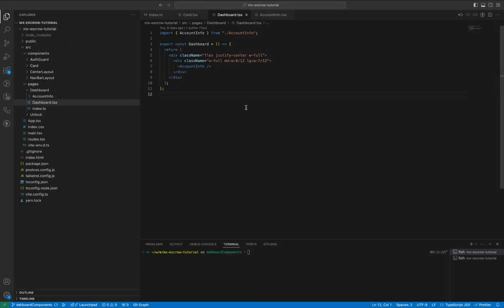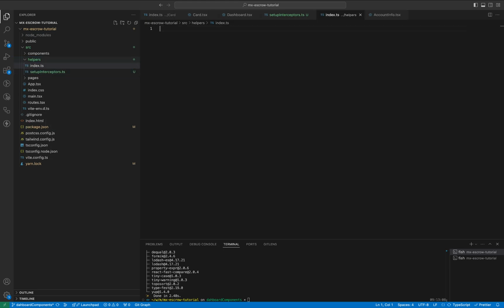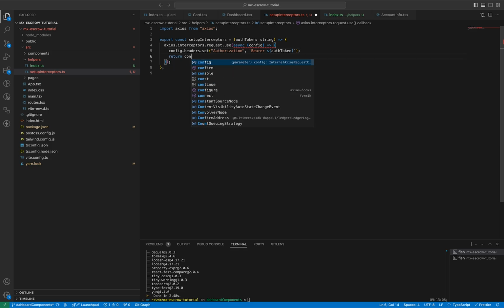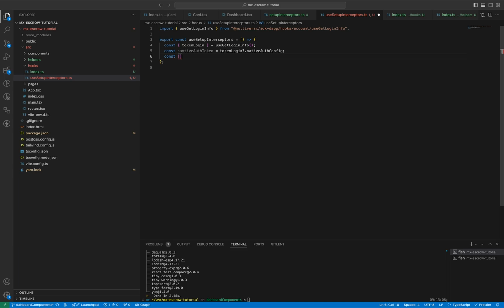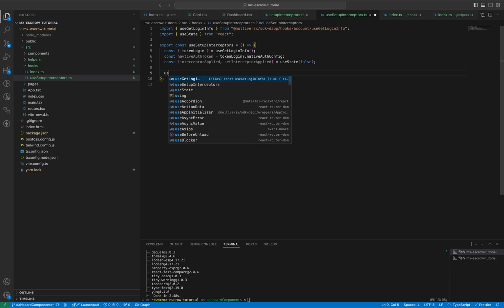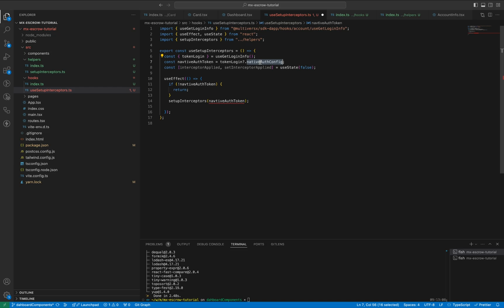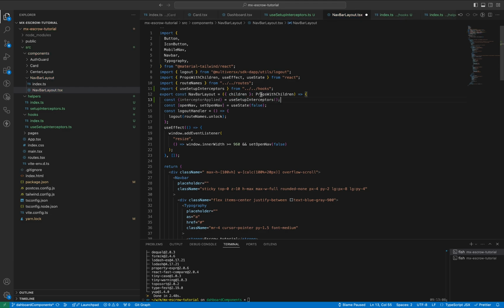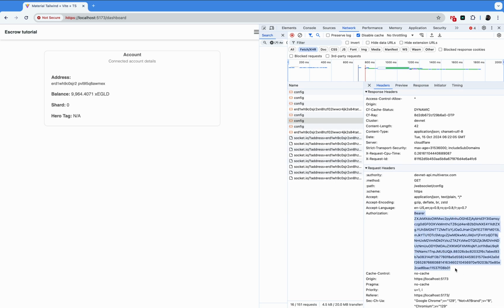Part 8: Set up interceptors